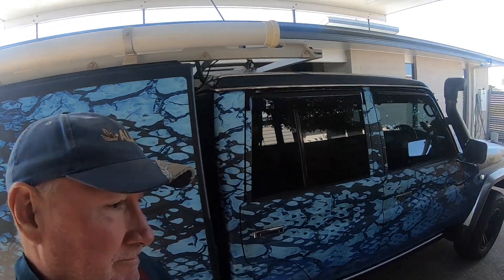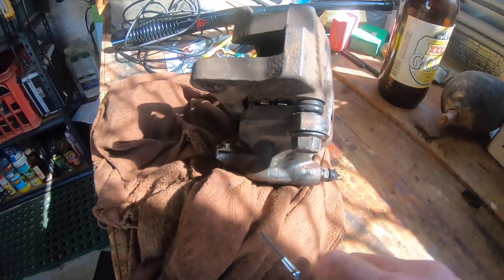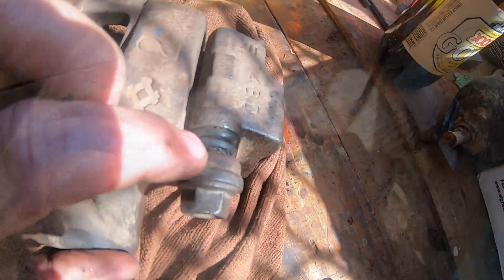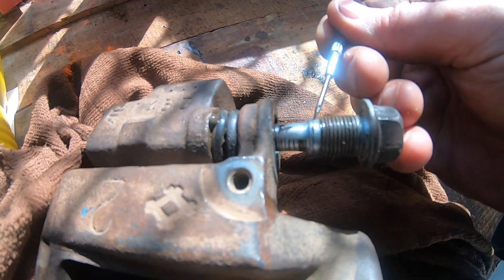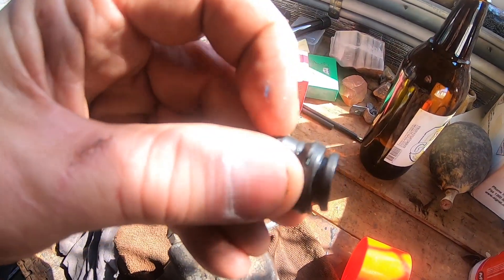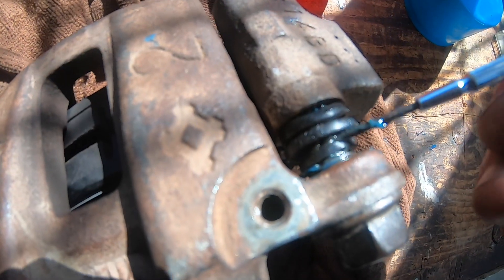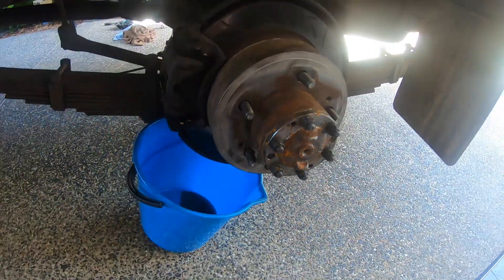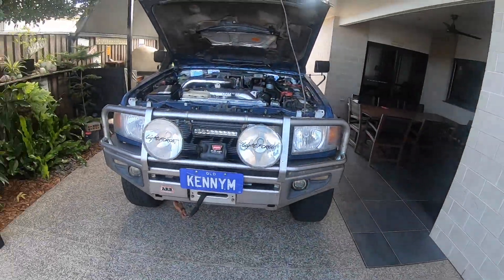Rear Brake Caliper Slide Bolt Boot Fitment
Making sure the boot is fitted correctly will most likely assist in preventing crap get into the slide bolt silicon grease causing the slide bolt to bind and or seize.

I recently changed the pads on my cruiser and the rear drivers aside caliper was a little more difficult re-fitting than it ought have been.  I removed one of the caliber sliding bolts, after much effort, and it was caked in cooked dirty crap, not nice silicon grease.

I cleaned it up and fitted the caliber back on, the same way it came off.   I checked the passenger side and a similar thing was occurring.

I had some restless nights thinking about the ingress of the dirt into the slide mechanism.   I was not happy that the boots were fitted properly, that was the only way dirt and crap was fouling the silicon grease.

So, off the calibers came.  Of the 4 boots, this time, one was not fitted (seated) properly.  The passenger side was all good.   I can sleep a bit better now :)